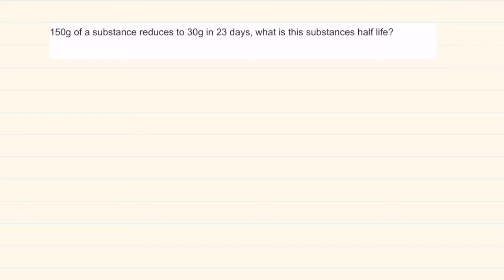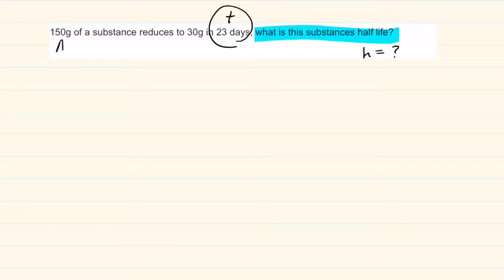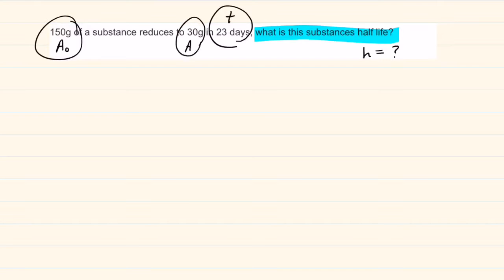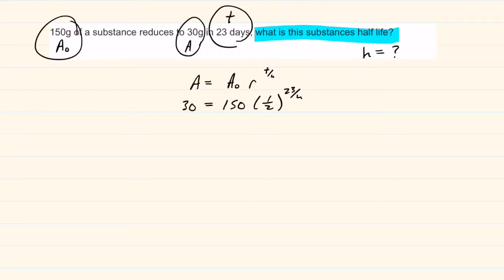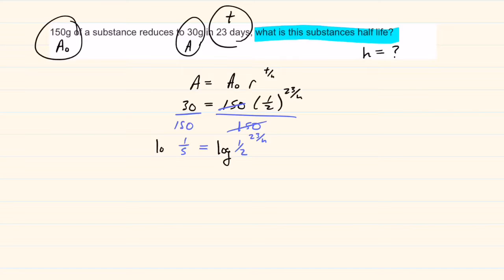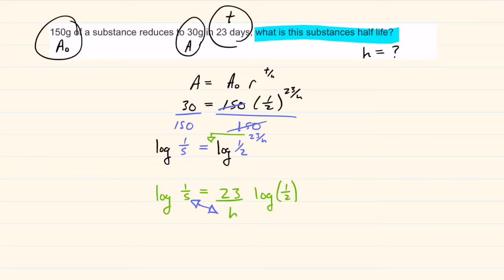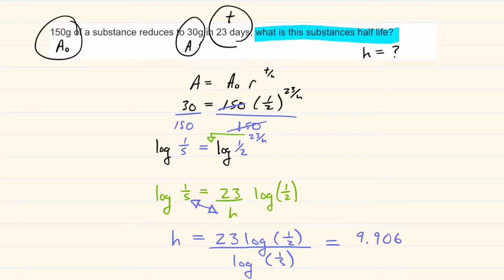33. 150g of a substance reduces to 30g in 23 days, what is this substances half life?